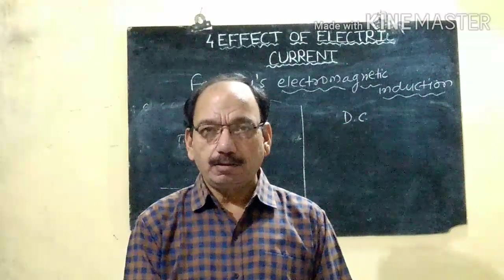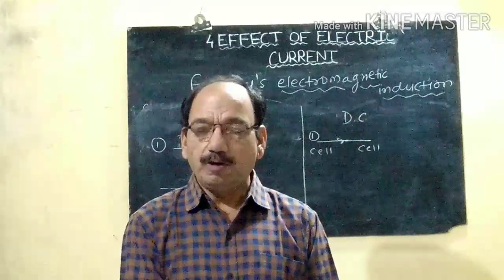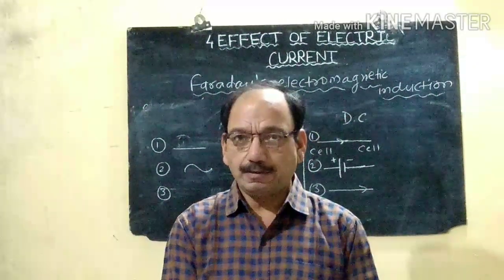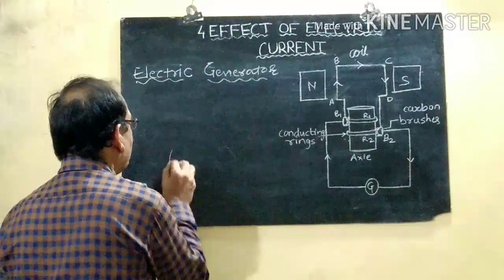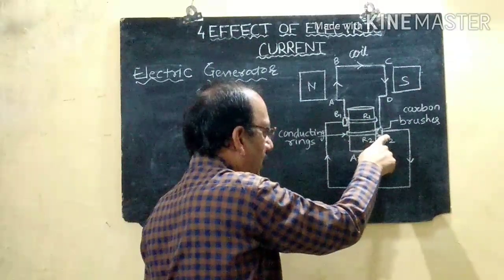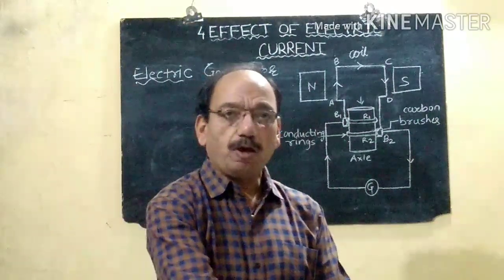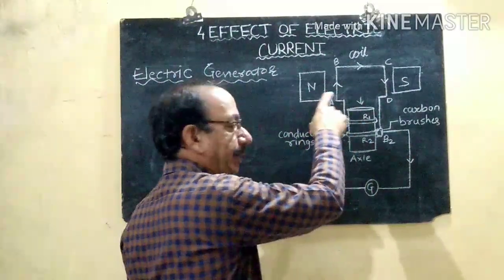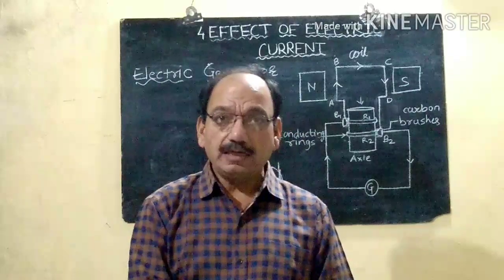10th SCIENCE | CHAPTER NO 4 | PART 8 | BY SUNIL MAHALPURE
This is a 8th video of chapter no 4 Effect of Electric Current. In this video Alternate & Direct current is explained. Then construction & working of electric generator is discussed.